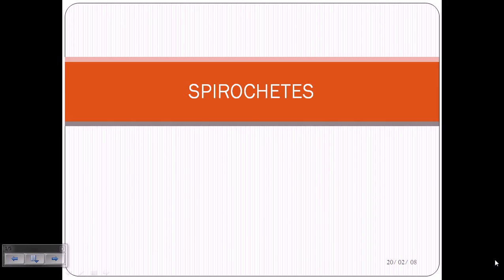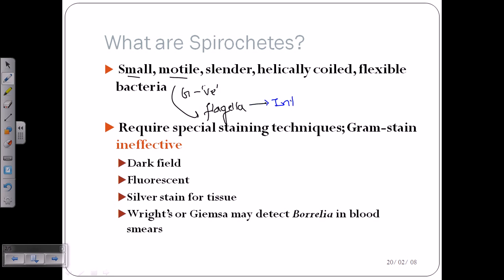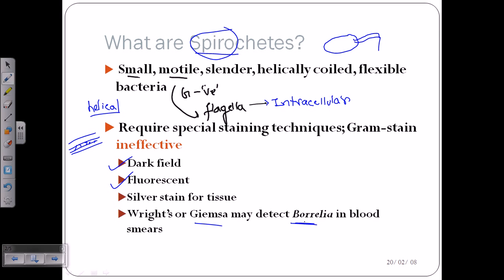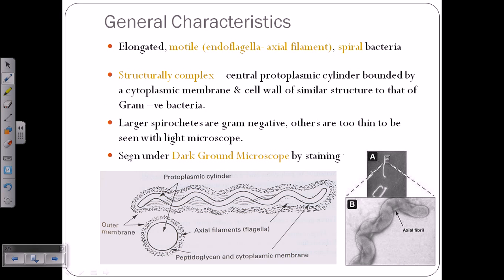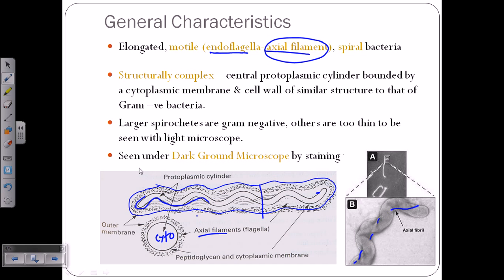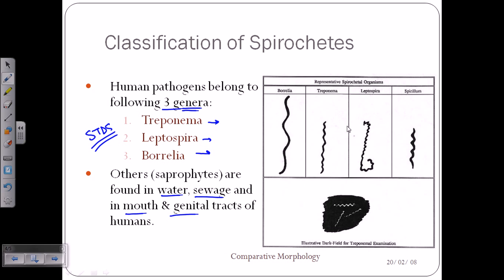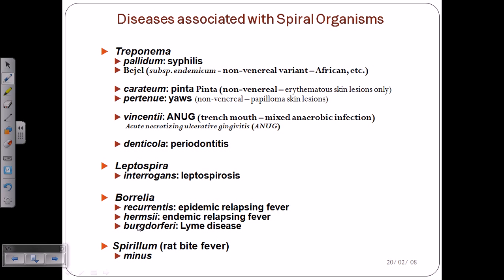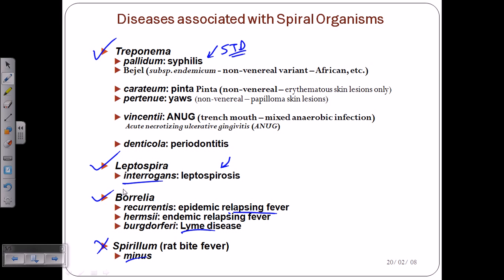Spirochetes introductiion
This disease talks about the spirochetes, their properties,diseases caused by spirochetes, symptoms and treatment.